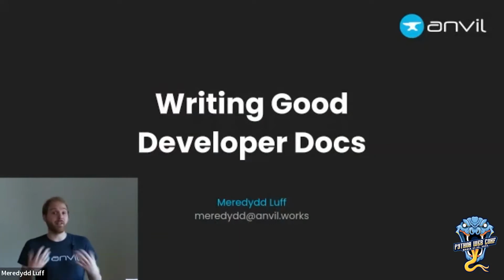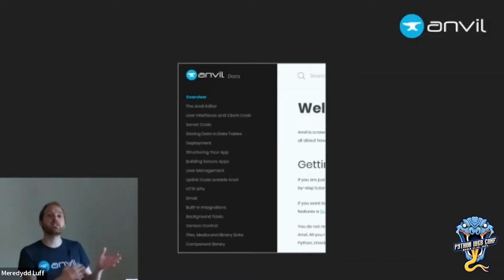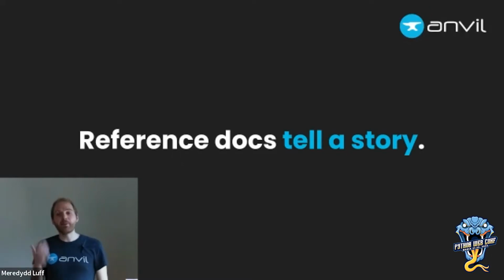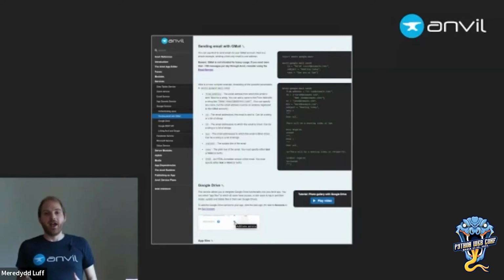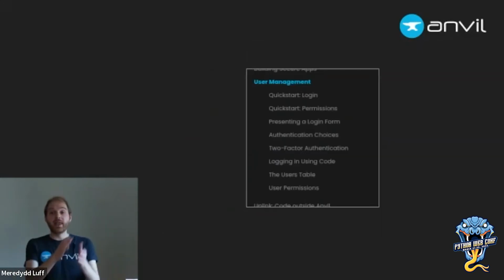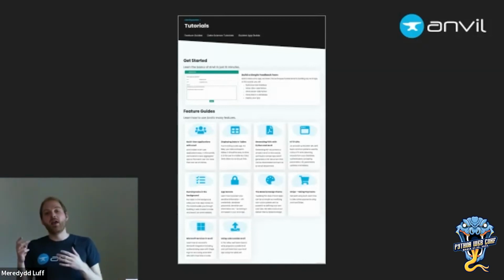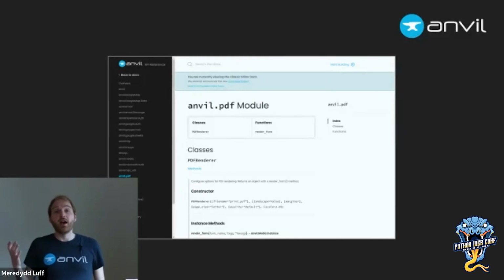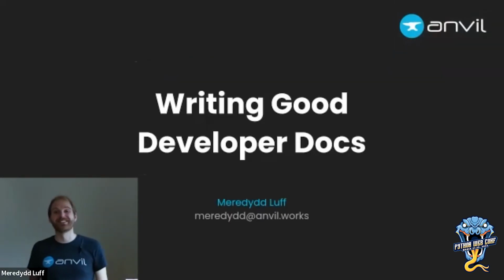Writing Better Documentation for Developers by Meredydd Luff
If you’re building something for developers, you want it to get used. This means your potential users need to find your library, framework, or API. They need to work out whether it’s useful for them, learn how to use it, and solve problems they encounter along the way. All these things depend on your developer docs!

This talk is about important functions of your developer docs that you might not think about, some particular pitfalls of documenting things for developers, and how we can make things better.

Did you know that:
*Your docs are content marketing? Your prospective users are out there, Googling “how to [what your project does]”, and your docs are the answer.
*Your docs define your product? When a developer is evaluating your project, this is what they’re reading, not your glossy website.
*Your docs are your user interface? Developers using your API aren’t looking at your website - they’re looking at your docs, and their code.

So let’s look at some “dos and don’ts”:
*Do know what type of doc you’re writing. Tutorials are not the same thing as reference docs. I’ll walk you through a useful framework for thinking about types of documentation.
*Don’t confuse reference docs and API docs. Merely enumerating the classes, methods and functions of your API isn’t enough to describe its behaviour. I’ll explain why it’s tempting, and why it’s a bad idea!
*Do make it easy to navigate between types of documentation. Your user is on a journey, from “what should I use?” to “how do I use it?” to “what arguments does this function take?”. Make it easy for them.
*Do talk to your users. They will tell you where the weaknesses in your docs are. Even better: have a public Q&A forum, where deficiencies in your documentation get found and filled in, and the long tail takes care of itself.

I hope to convince you that your docs are your UI, your marketing and the definition of your product - and that it’s worth acting like it!